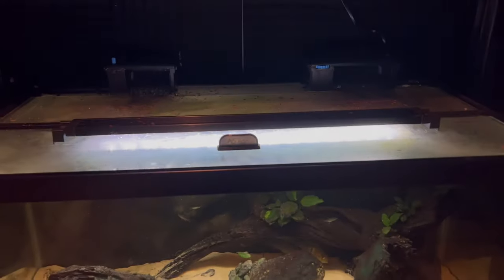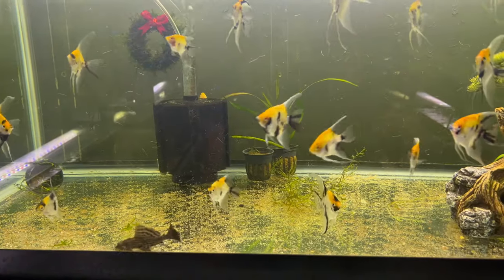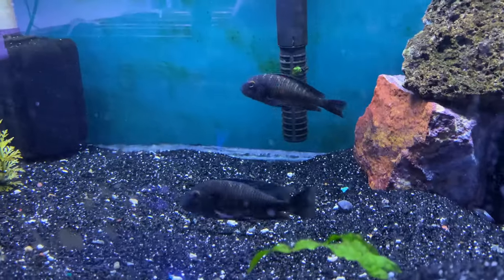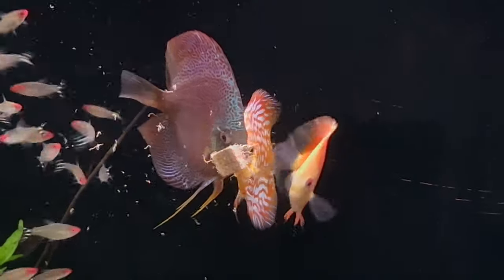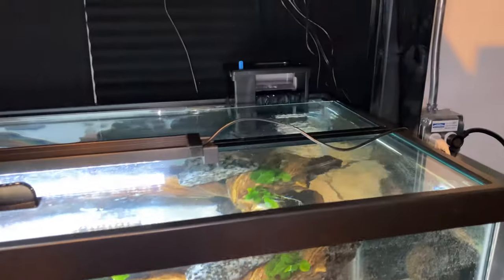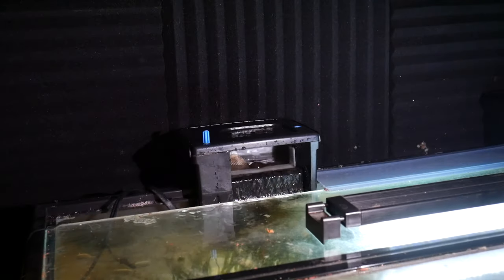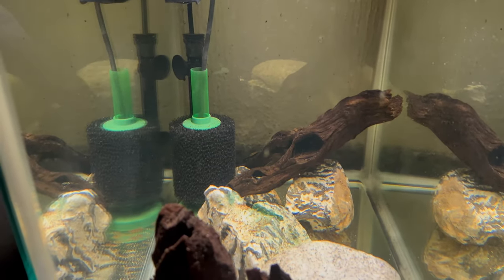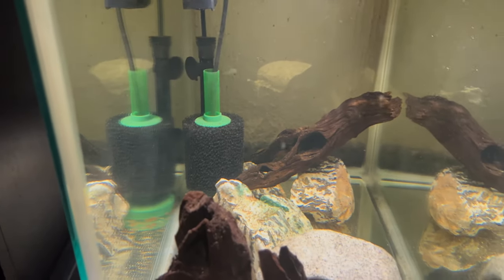Hang on Back or Sponge Filters | Which Aquarium Filter is Best for You?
Today's video is a deep dive into aquarium filtration, but specifically with Hang on the Back filters and Sponge filters. We outline the pros and cons of each of these aquarium filters, and hopefully give you enough information to choose which type is best for you!

Which is the best HOB filter? Are HOBs better than Sponge filters, and if so why? Which filtration is most cost effective? All of these questions are broken down in depth in this video.

- Seachem Tidal 75
- Seachem Tidal 110
- Aquaclear 110
- Sponge Filter
- Sponge Filter Air Pump